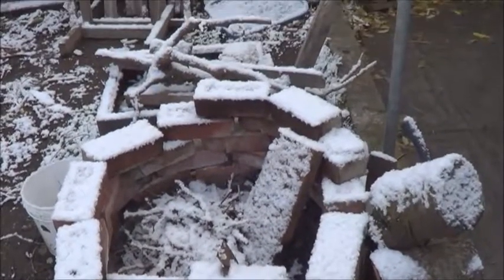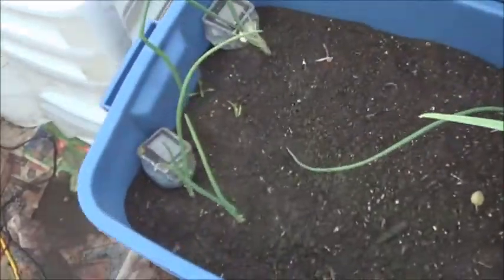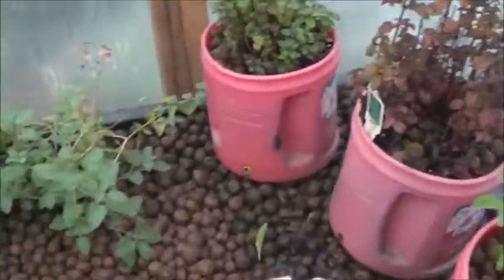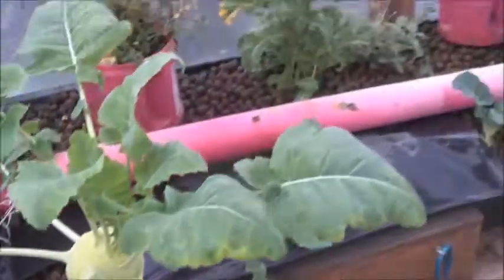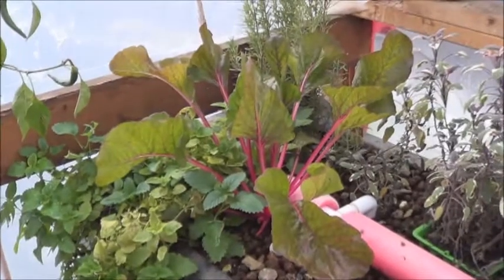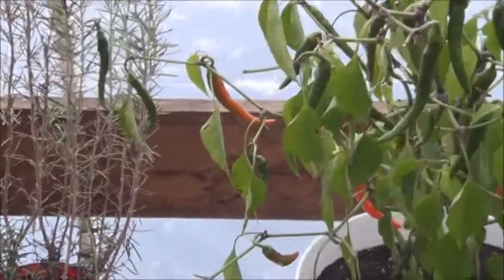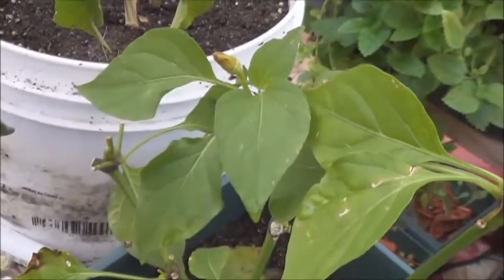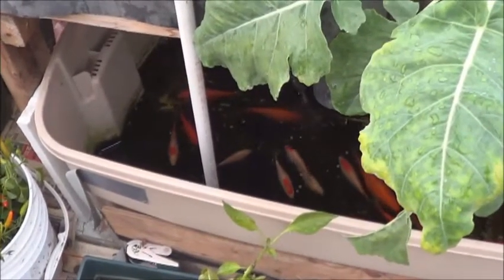First Snowfall - Aquaponics Update Fall 2013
I guess I should have expected it sooner, being Canada and all, but the snow has finally arrived at our place.  I've still got some chard and a few leeks outside but most everything else is in the greenhouse.
Some of the plants I've got growing right now, like the kohlrabi and the kale, don't seem to mind the cooler weather at all.  Others, such as my poor stevia, have decided that freezing is no temperature for a plant to be in and have given up.
The lemon balm and catmint that I planted over from the raft bed seem to be doing just fine, in fact most of the lemon balm is looking pretty darn good!
The fish are not really enjoying the colder temperatures all that much but they will make it through, they just slow down a bit for the season.  A little less food, a little less motion but they'll be fine.